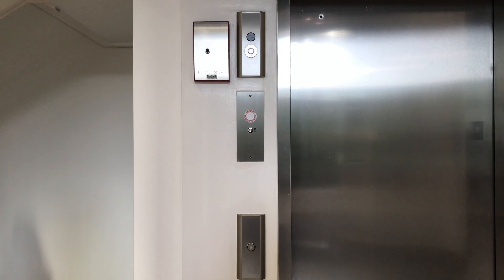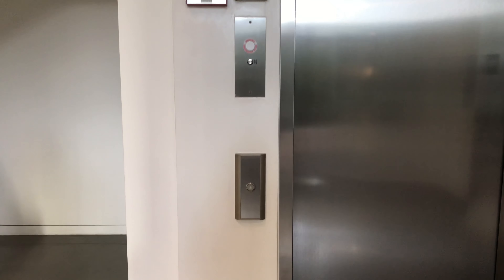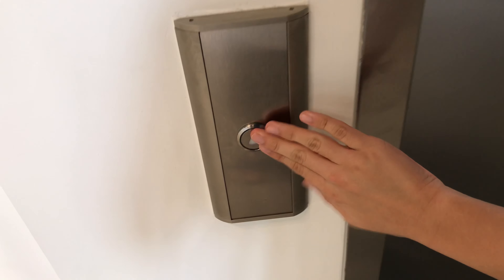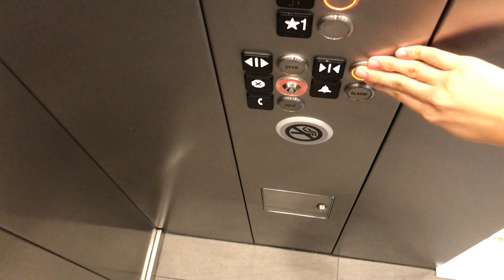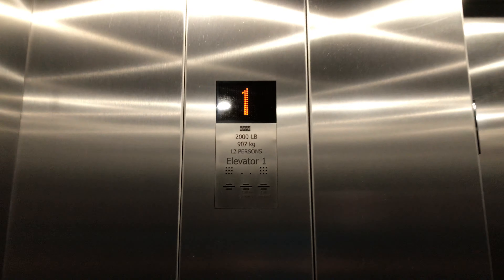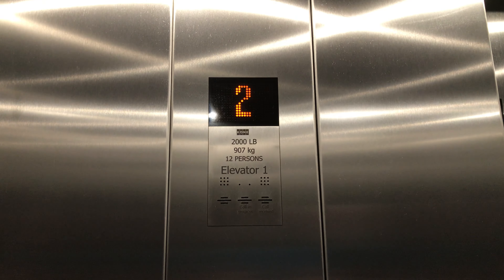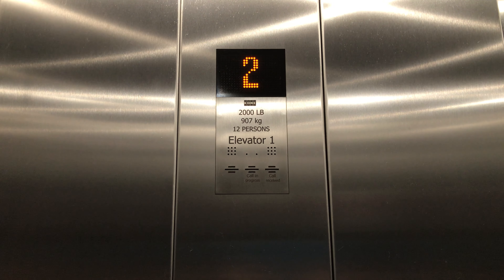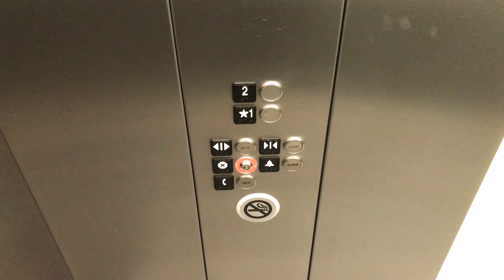Christmas Eve Special: Kone ecodisc traction elevator @ Tesla Store in Honolulu, Hawaii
This elevator was nice with the KSS 570 buttons, orange LED lights on the floor indicator, and a single speed door. Snorkitty, what do you think of this elevator?